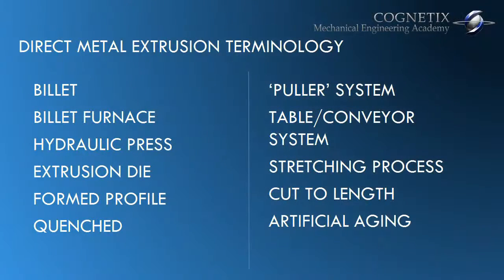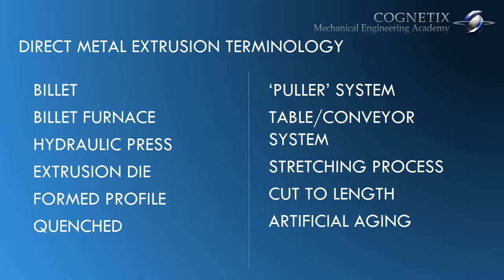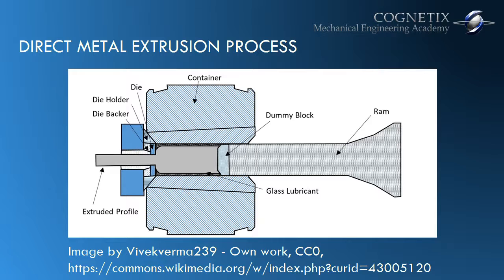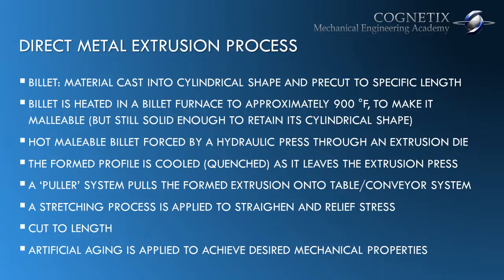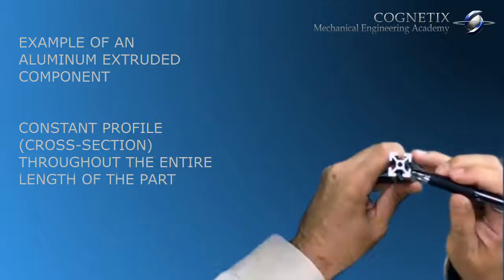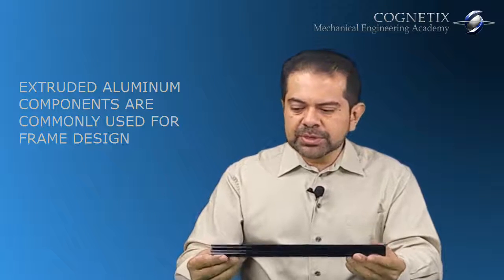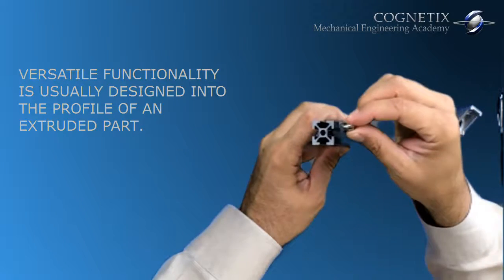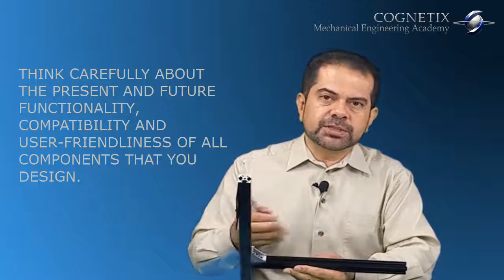Metal Extrusion - Brief Overview of Mechanical Design and Manufacturing Process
This video presents a brief overview of the direct metal extrusion manufacturing process, along with basic mechanical design and engineering aspects to keep in mind as a designer employing this technology.
Presented by Conrad Diaz, P.E.

SIGN UP for FREE BASIC ACCESS to additional exclusive content and LIVE ONLINE FREE 2-HR MASTERCLASSES at: